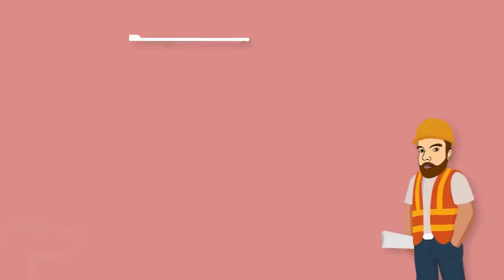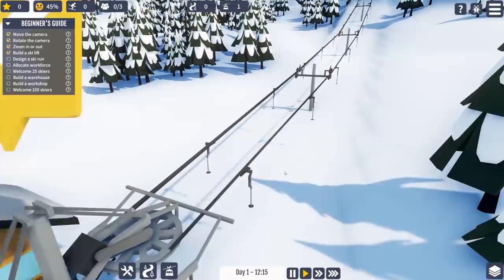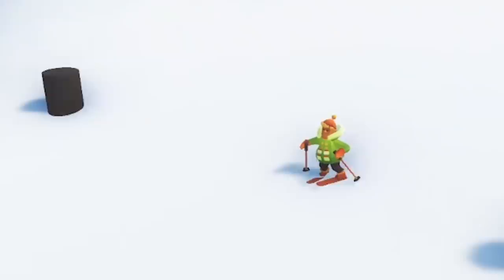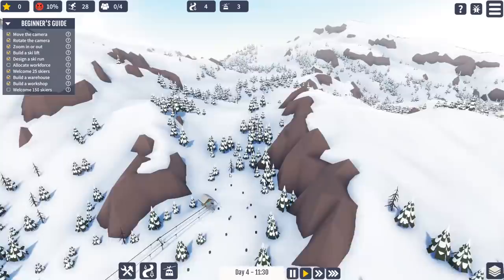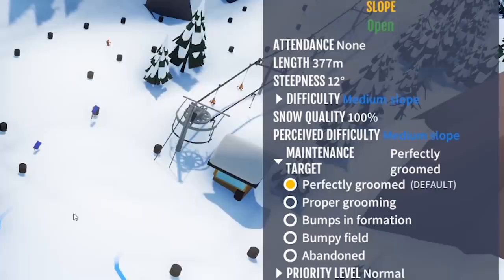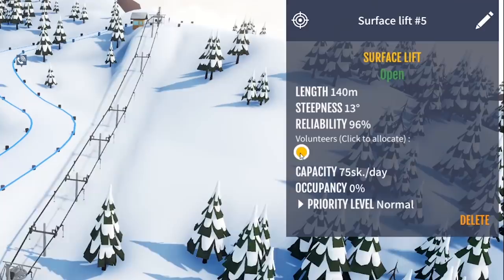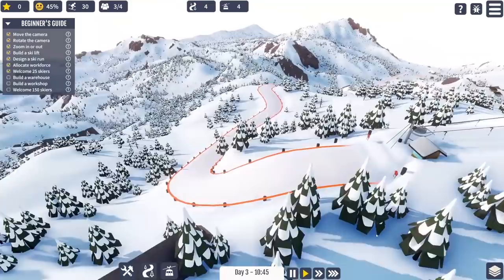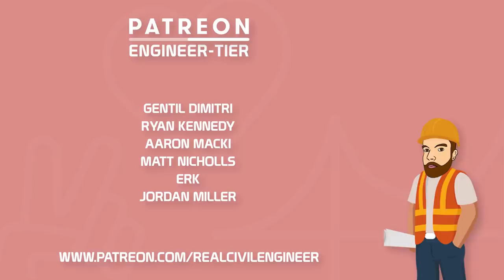You have NEVER seen a ski resort like this before... Building the ULTIMATE ski resort in Snowtopia!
Well we're banned from travelling abroad at the moment so I figured this might be the best way to fulfil my need for snow- designing the ultimate ski resort in Snowtopia! This is a game I have been after for many many years, and I'm so glad it's very close to being released.

LINKS!

Snowtopia is looking to be the long awaited proper ski resort tycoon game that we all have been longing for, well me atleast. You get an open area to play around with to your hearts content, sorry no naming of the resort or anything like that. But you do atleast get two different maps in Snowtopia.  Rough around the edges with only being to do two types of skiruns (in size) and three different lifts. But what is there looks so promising.

FEATURES:
Build your own ski resort
Choose among three lifts (surface, gondola and chair lifts)
Choose among three widths of slopes (small, medium and large)
Manage your slopes and lifts with maintence buildings (new!)
Manage your volunters (resources) in a perfect way